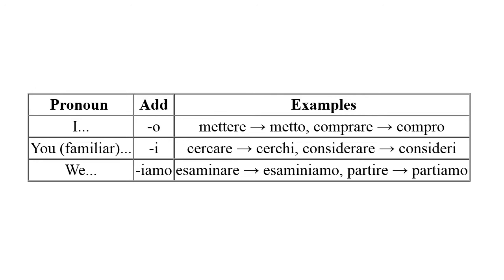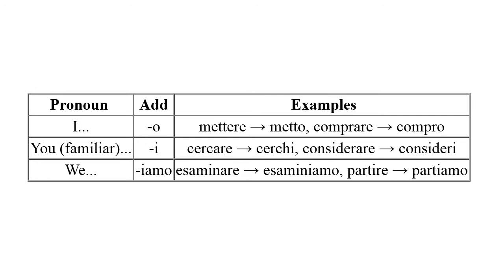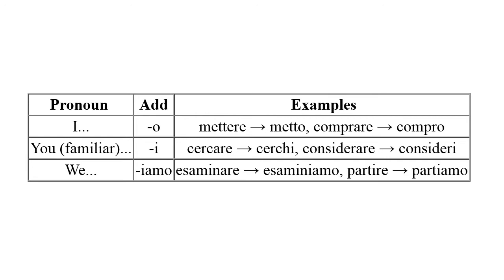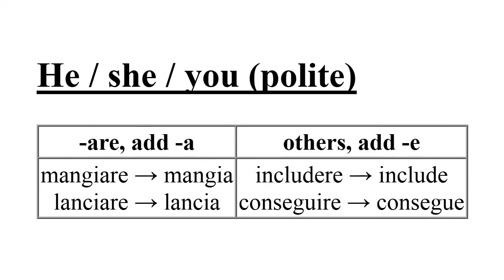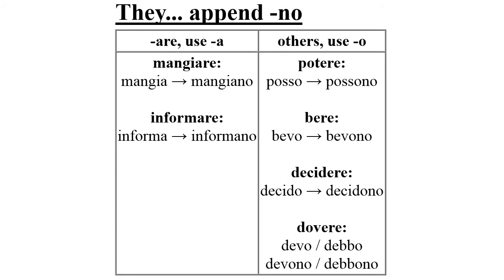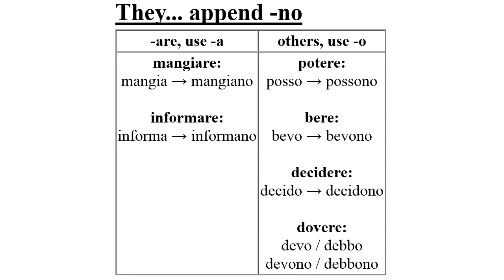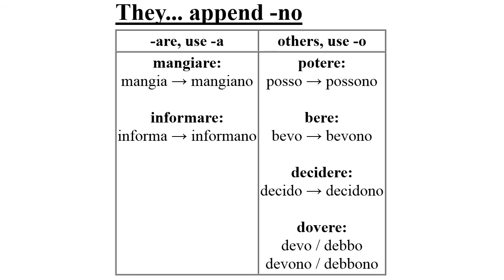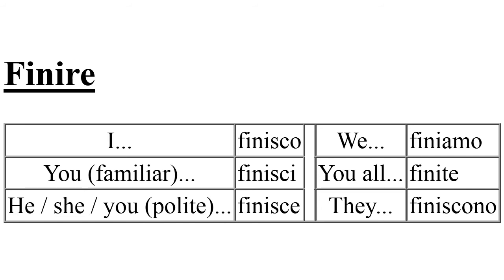Italian present tense patterns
Present tense (presente) patterns in Italian. This basic tense is easy to form or conjugate. There are irregular conjugations but this video should facilitate learning verbs in general in a simpler manner.

[ENGLISH] CHANGE THE VIDEO QUALITY by clicking on the gear icon (if you are having problems with buffering, lower it).
[ESPAÑOL] PUEDE CAMBIAR LA CALIDAD DEL VÍDEO. Si tiene problemas al reproducir un vídeo, haga clic en el icono de rueda dentada que aparece en la parte derecha del reproductor de vídeo y seleccione la calidad que prefiera.
[FRANÇAIS] ON PEUT MODIFIER LA QUALITÉ DE CETTE VIDÉO. Si vous rencontrez un problème lors de la lecture d'une vidéo, cliquez sur l'icône représentant une roue dentée sous le côté droit du lecteur vidéo, puis sélectionnez la qualité qui vous convient.